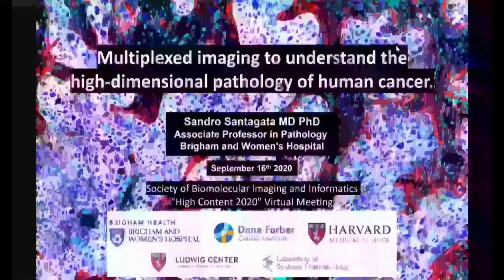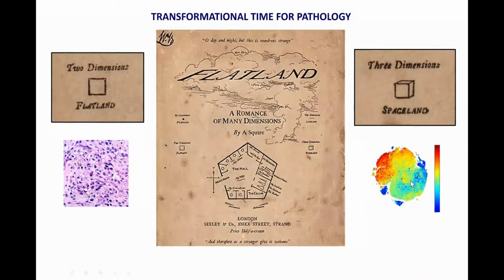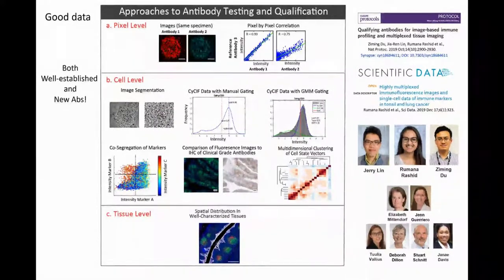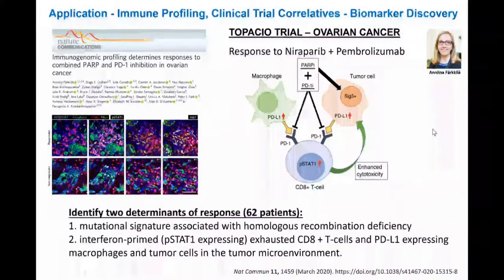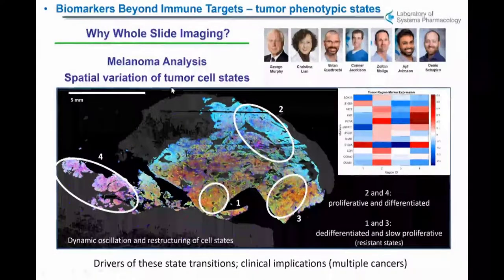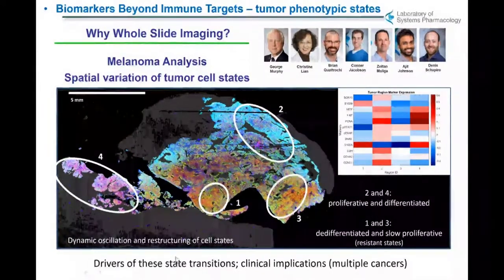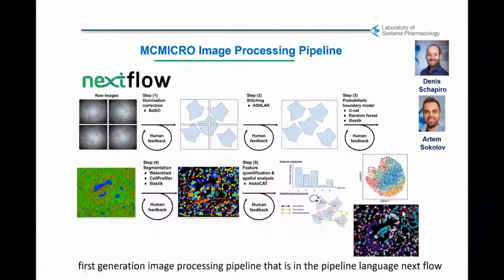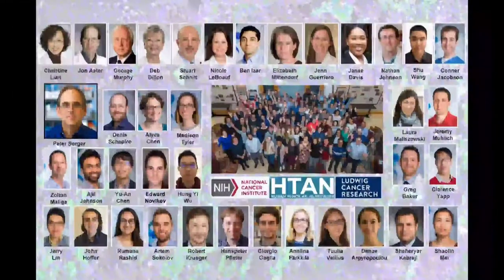Multiplexed Imaging to Understand the High-Dimensional Pathology of Human Cancer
Presented By: Sandro Santagata, MD, PhD

Speaker Biography: Sandro Santagata is an Associate Professor at Harvard Medical School and practices Neuropathology at Brigham and Women's Hospital where he directs a research laboratory in the Department of Pathology. He is a member of the Ludwig Center at Harvard, the Harvard Program in Therapeutic Science and the HMS Laboratory of Systems Pharmacology. He is leading efforts to generate tumor atlases as part of the NCI Moonshot Human Tumor Atlas Network (HTAN). His work in the field of high-dimensional pathology uses multiplexed tissue imaging of cancer resection specimens to understand the biological properties of tumor cells within their native microenvironment.

Webinar: Multiplexed Imaging to Understand the High-Dimensional Pathology of Human Cancer

Webinar Abstract: The recent development of highly multiplexed methods for imaging tissues from patients and mouse models promises to fundamentally advance research in tissue biology and disease. These new technologies enable the study of cell states, cell-cell interactions, and tissue architecture in normal and disease conditions. A common application of tissue imaging in oncology is identifying and enumerating immune cell types and mapping their locations relative to tumor and stromal cells. Such spatially-resolved data is pertinent to understanding the mechanisms of action of immunotherapies. These tools however can be applied to investigate a wide range of topics including stress responses and cell cycle regulation. The ability to extract high-dimensional information from single cells within their native context provides a distinct opportunity to understand complex cell biologic principles underlying disease pathogenesis.